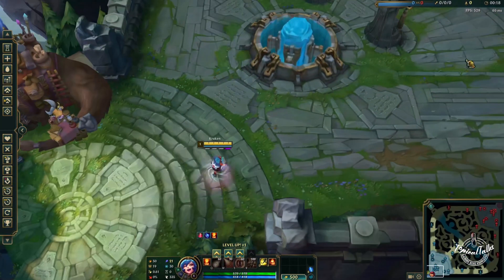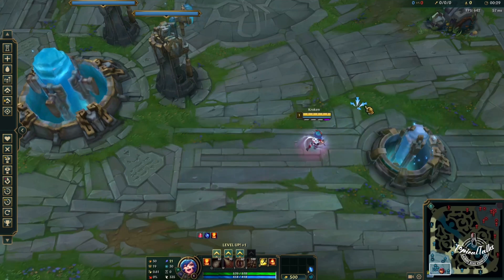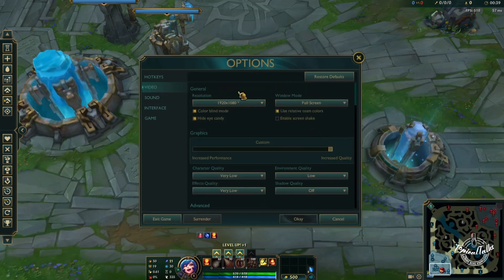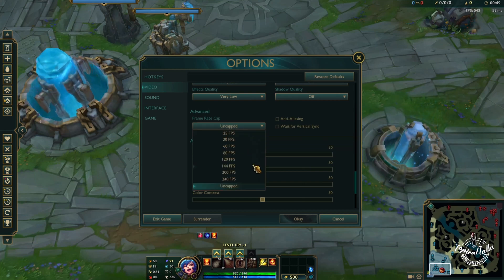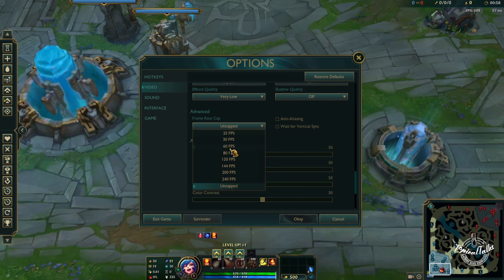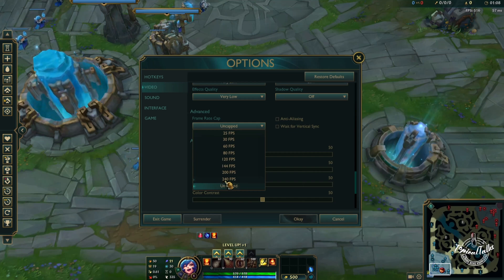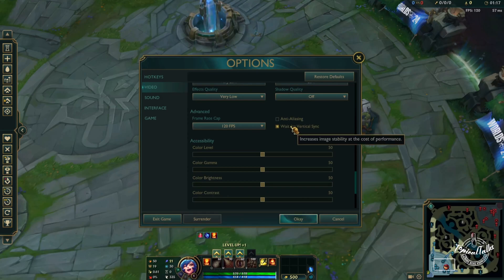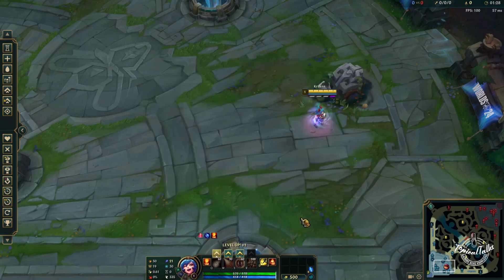Fix League of Legends Character Movement Lagging Bug PC | League of Legends Lag Issue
Experiencing lag in League of Legends? Watch this video to learn how to fix character movement lagging on PC and resolve any League of Legends lag issues you may be facing.

How to fix League of Legends character movement lagging?
Why is my PC lagging with League of Legends?
How to fix a laggy League client?